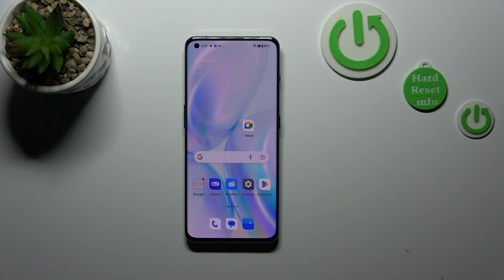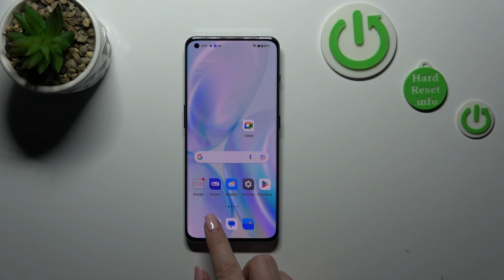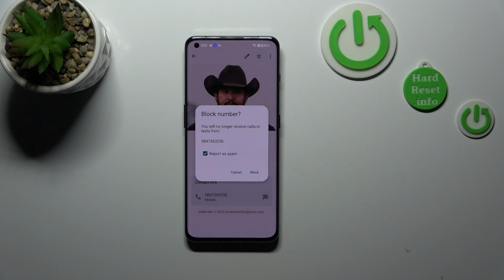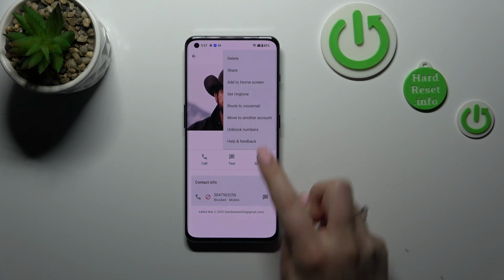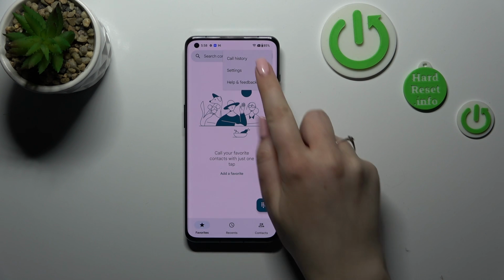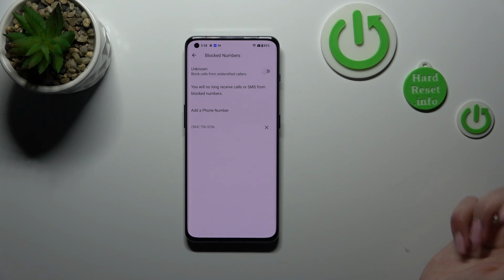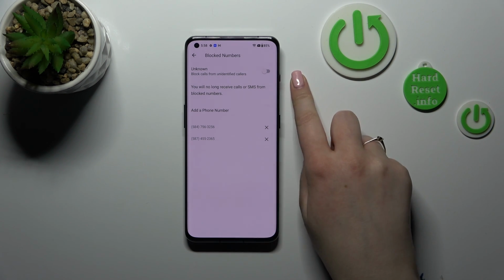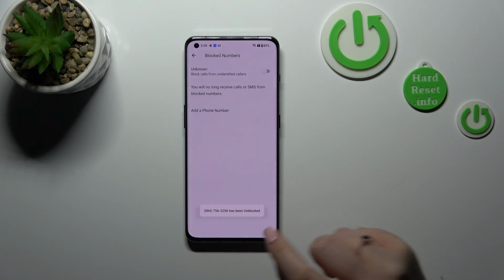How to Block Number on OnePlus 11?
In this brief tutorial, you will learn how to block a number on your OnePlus 11 smartphone. We'll show you how to access the phone app settings, navigate to the blocked numbers list, and add a new number to the block list. Whether you want to block a persistent telemarketer or a spam text message sender, this tutorial will show you how to do it quickly and easily. By the end of this tutorial, you'll be able to confidently block unwanted calls and messages on your OnePlus 11 and keep your phone free of unwanted interruptions.

How to Blacklist Numbers on OnePlus 11?
How to Block Caller on OnePlus 11?